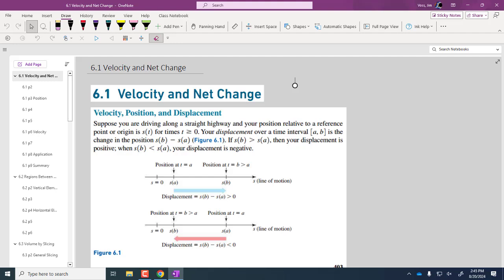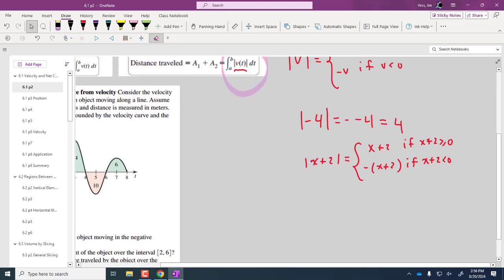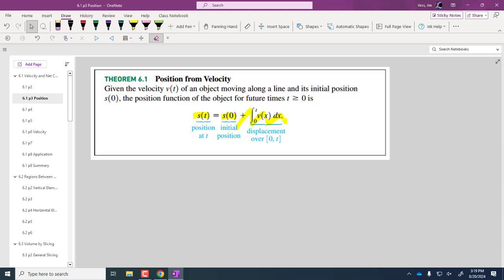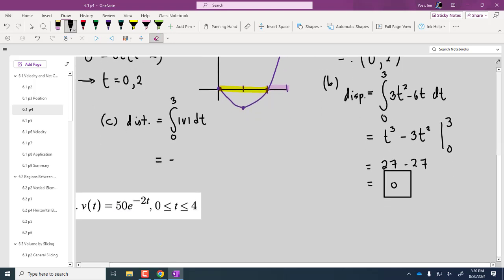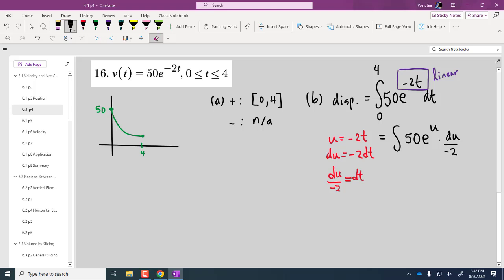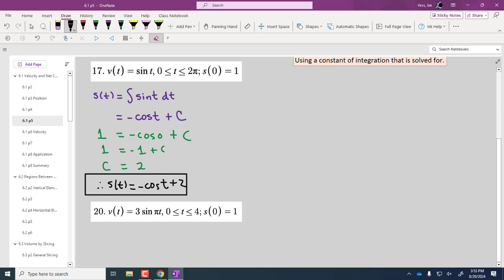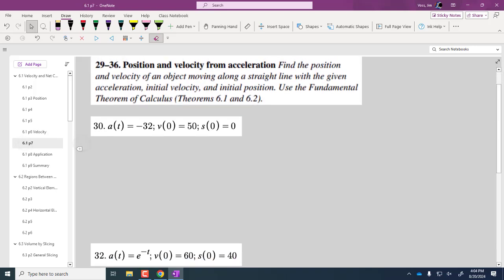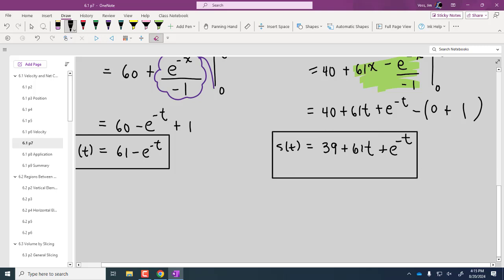MAT 2420 Lecture 1 08202024